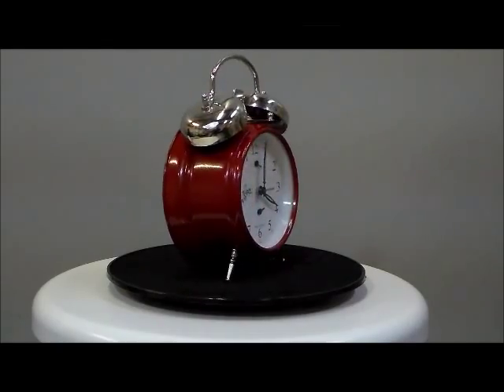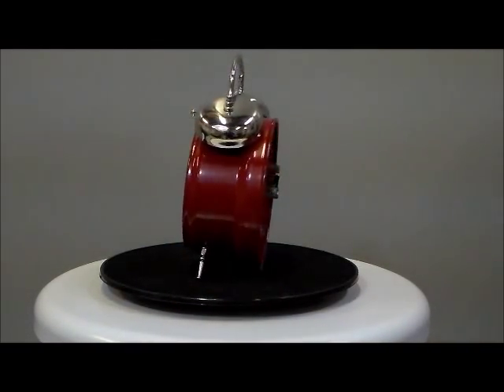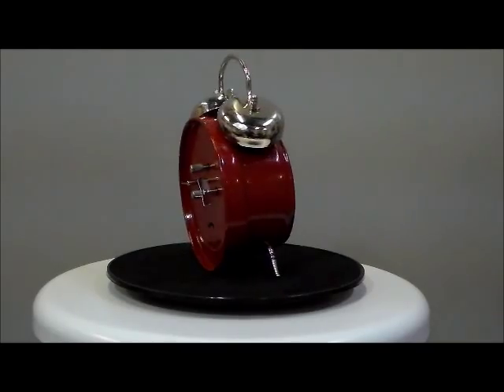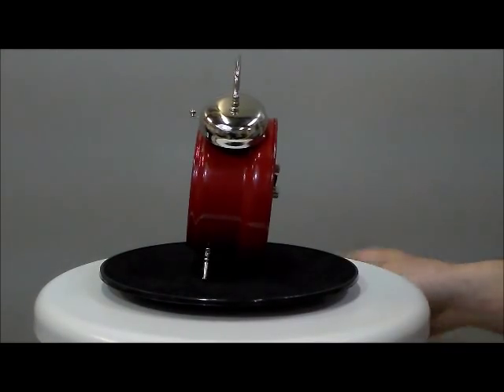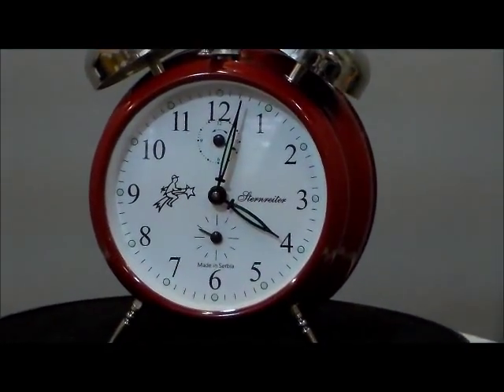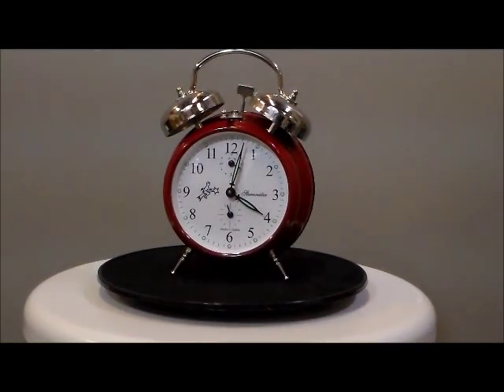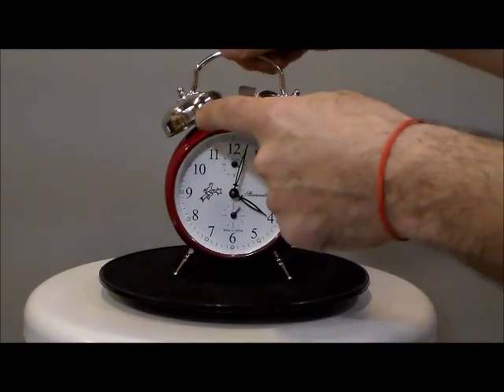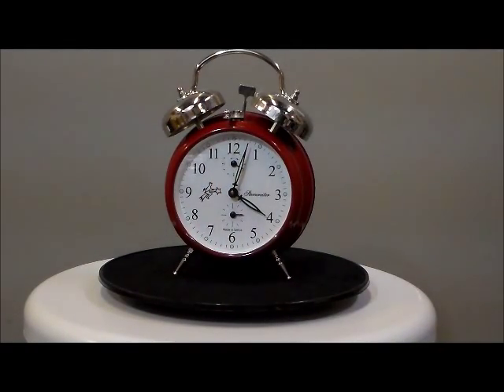Sternreiter Ruby Red Loud Twin Bell Wind Up Alarm Clock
German Engineered from a Clock Making Family With Over Two Hundred of Years of Experience. Made in Europe. Super Loud Alarm. This Is Best Wind-Up Clock for the Money!

Sternreiter alarm clocks are the most sought after wind-up clocks in the world. Sternreiter is known for only using the highest quality mechanisms, such as solid brass plates, brass gears, steel shafts and pivots. Almost all clock makers stopped using these high-quality materials fifty years ago because they were too expensive. Sternreiter alarm clocks are still very affordable and can even be maintained so you can pass them on to your grandchildren. You won’t easily be able to acquire one of these clocks anywhere in the world for less than $100. The Sternreier Wind-Up includes solid brass plates, brass gears, steel shafts and pivots. These clocks are engineered by a German Clock making family that started manufacturing mechanical timing devices over two hundred years ago. These clocks are made today in Europe (Serbia).